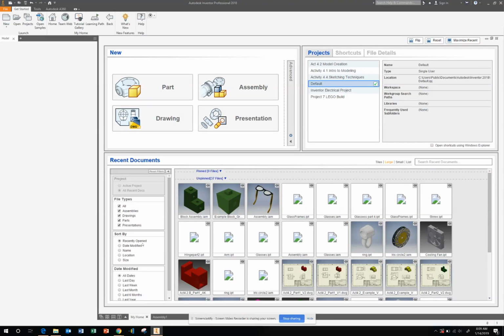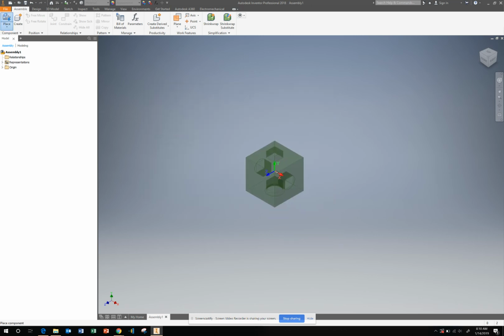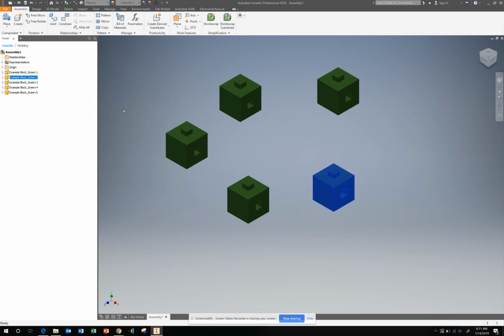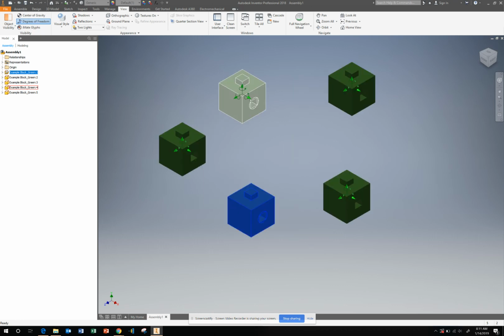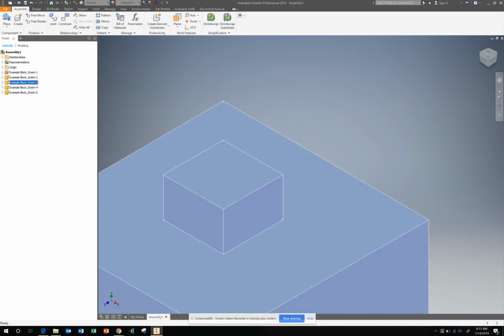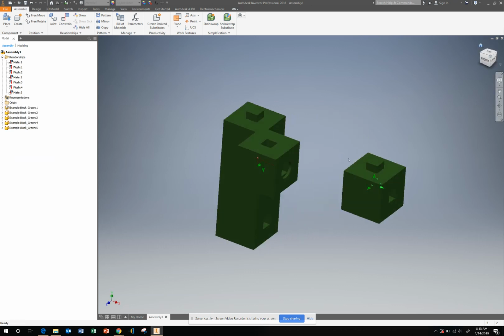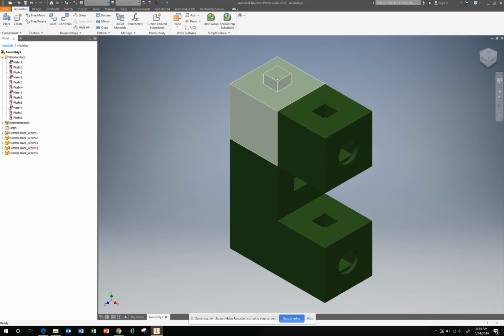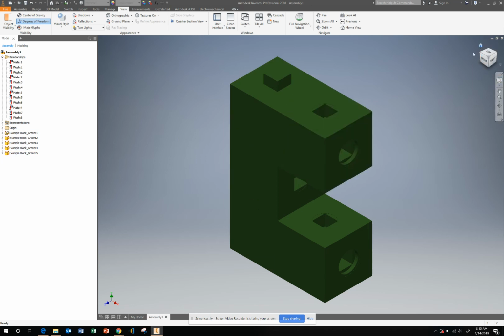PLTW IED (Unit 3): Creating an Assembly with Mate & Flush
Our first assembly using mate and flush